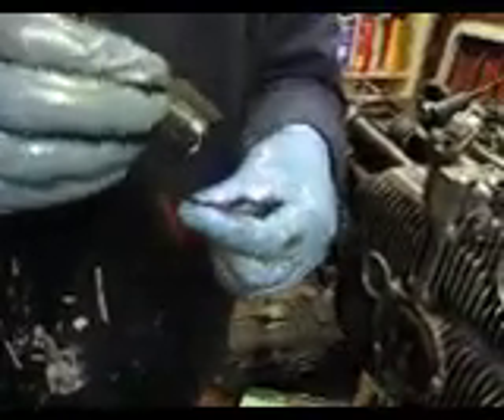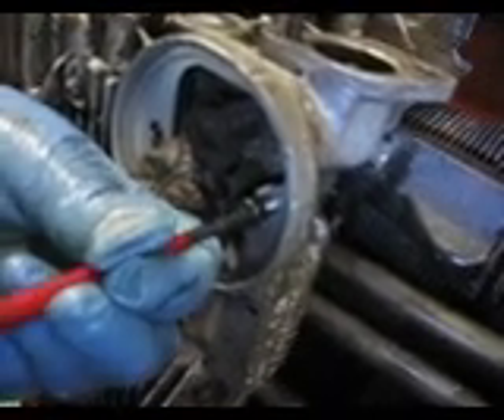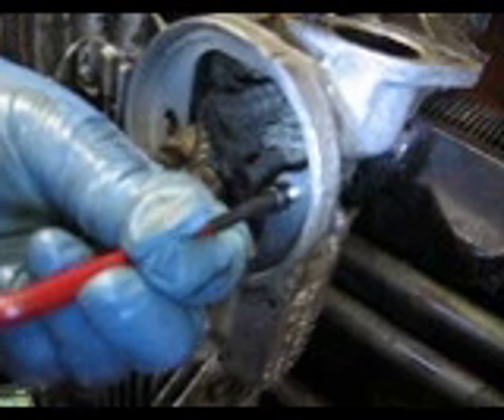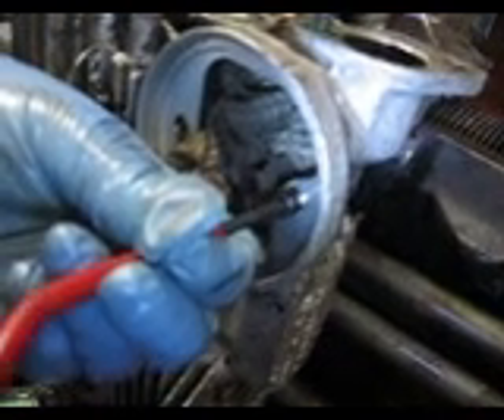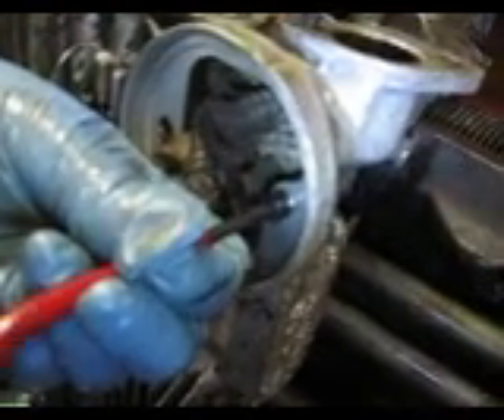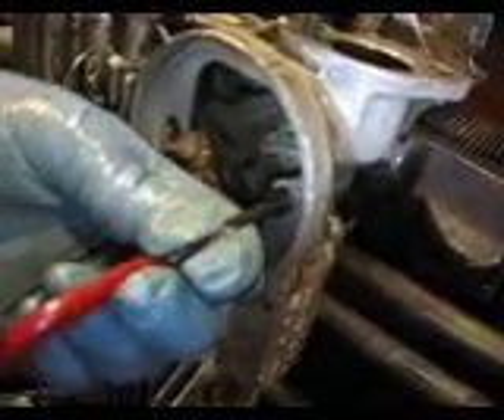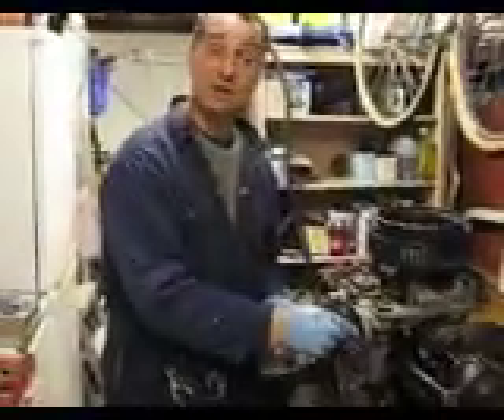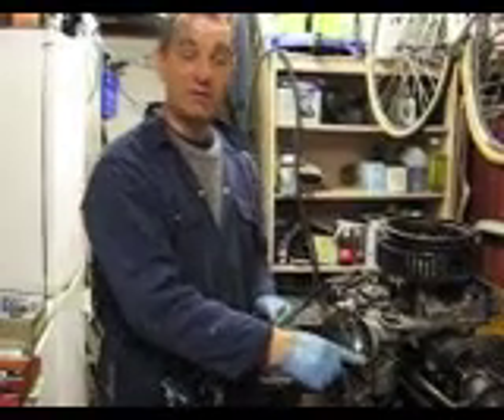vw camper van beetle type4 2.0L rebuild 17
the 2 superheroes take on the mighty type 4 air...